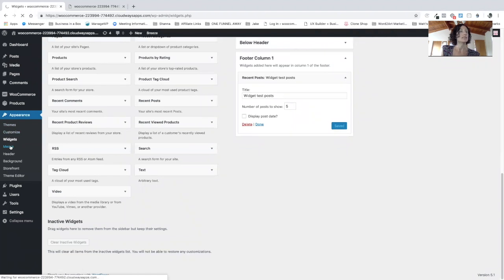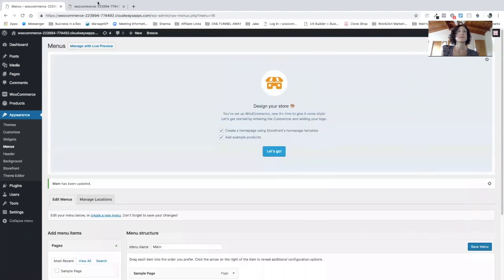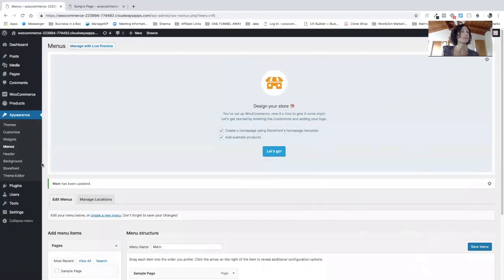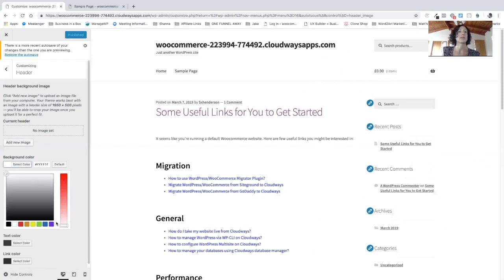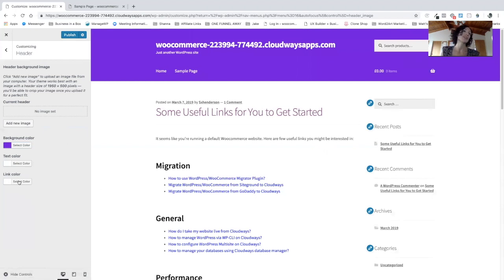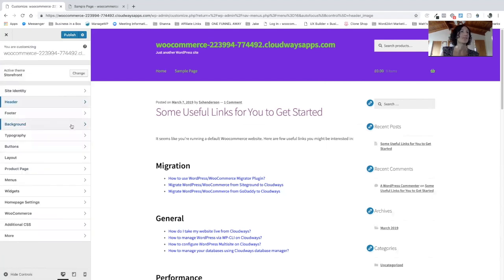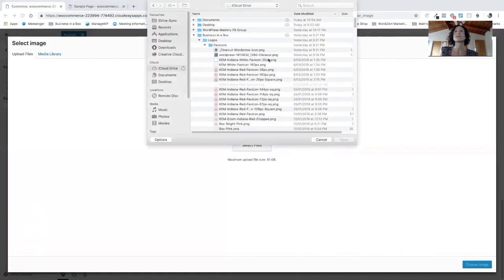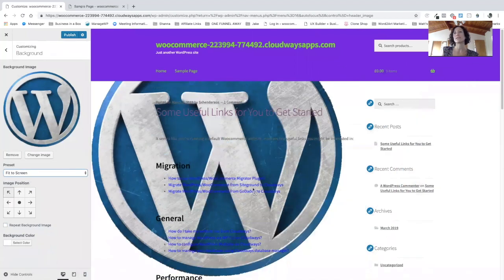Customize WordPress Theme 2019: WordPress Tutorial Video 5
This video is part 5 in a series that provides an overview of the WordPress site as it appears after a fresh WordPress install.  This tutorial covers the topic: how to customize WordPress Theme 2019.   In this tutorial, we continue to look at the WordPress Live Customizer, which enables you to see how your site looks in real time as you customize it.  In this video, you will get an overview of customizing menus, and pages. You will also see what breadcrumbs are and how their function.  We then look at changing font and background colours and I explain the different colour systems - HEX and rgba. You'll learn how you can pick a colour you like on a website and use the HEX value in your WordPress customizer so that you can apply your favourite colours to create your own colour scheme. We then move on to look at how you customize the footer and add a background image to your pages.  In subsequent tutorials, we will explore each of these aspects in greater detail. The purpose of this series of tutorials is to provide an overview so that you learn what is possible with WordPress - which is a lot!